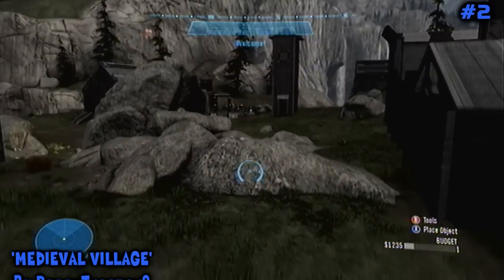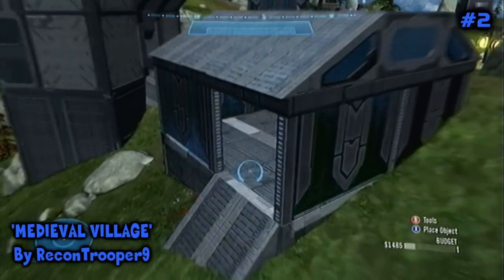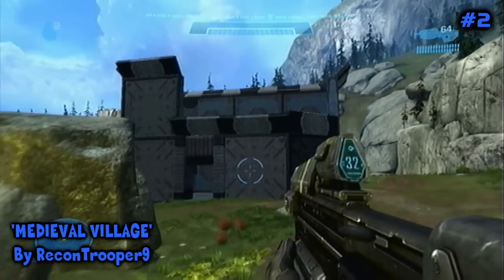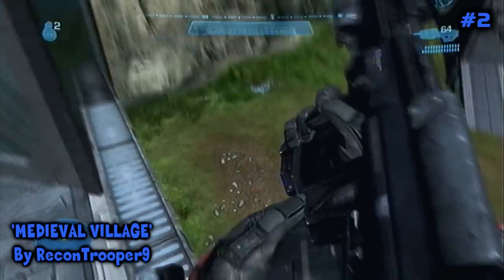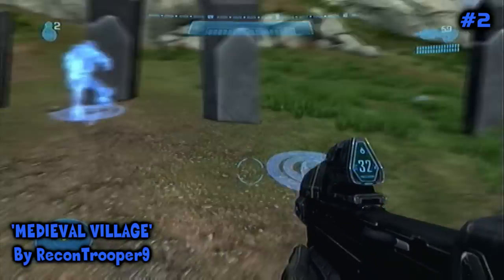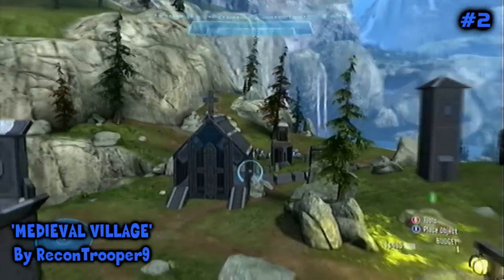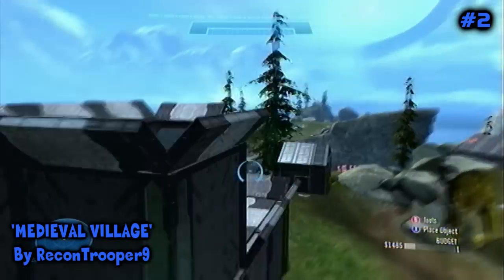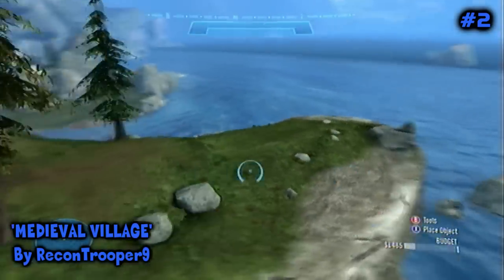Reach Forge Review #2 - Medieval Village (Infection)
Add me on XBL! (The Halo Hub)

Map by ReconTrooper9

SUBMIT A MAP TO ME!

I now review maps of any type, not just racetracks!

Make the subject 'Review'
Your email MUST CONTAIN:

Map name
Your Gamertag
Any other map makers
Gametype (if not built in)
Bungie.net download link (Map and Gametype)
Anything else that you think i need to know / special requests

I work from the bottom up, so give me time and I will get around to reviewing your map. If you submit it repeatedly, i will postpone it. Thanks, and get submitting!